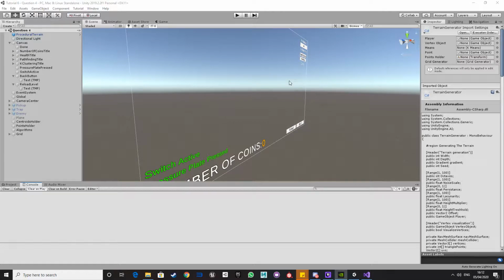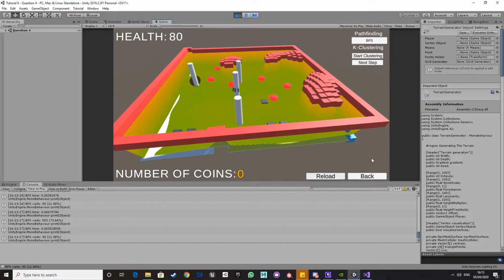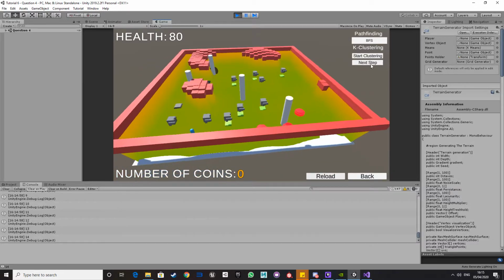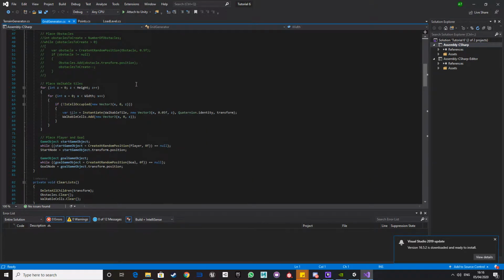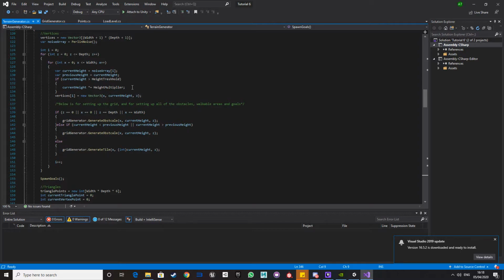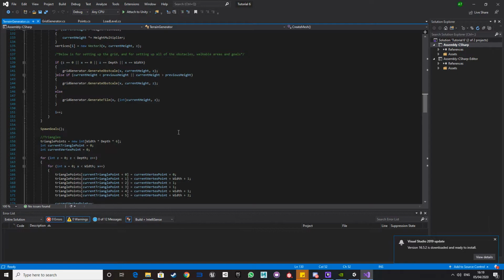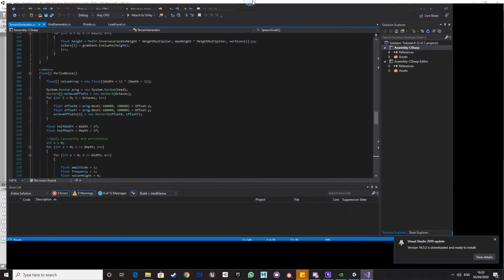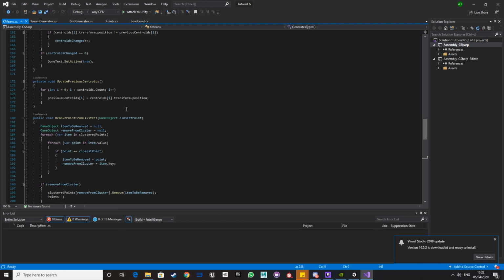Adam Tedder Advanced Maths and AI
Coursework in Unity for the AI (Procedural Generation Terrain ) - Includes path finding, clustering (ML) and terrain generation with Perlin Noise variation.